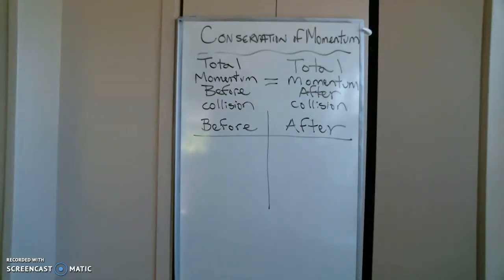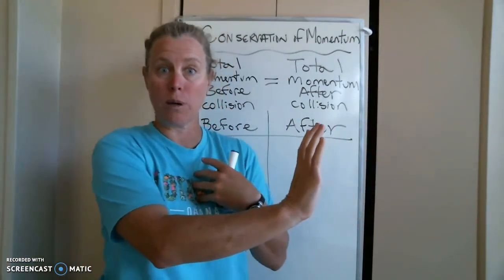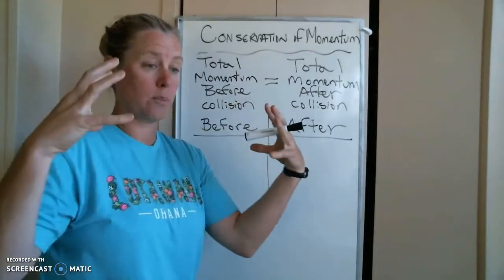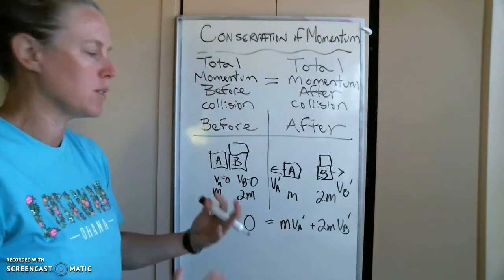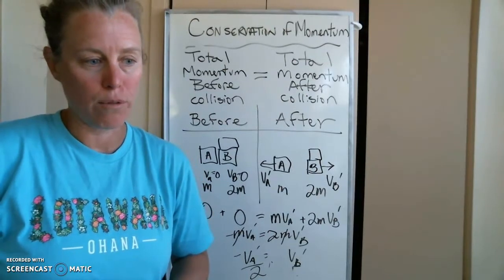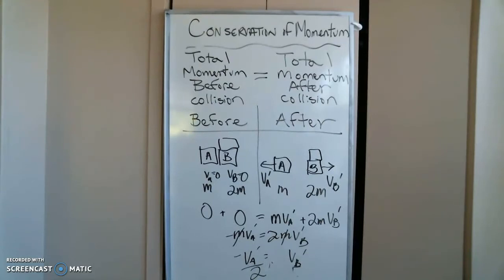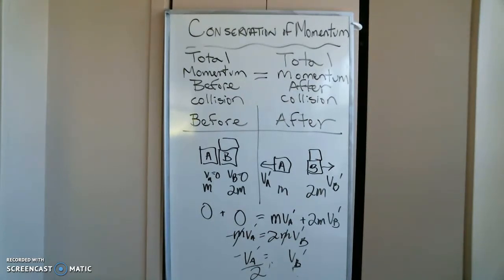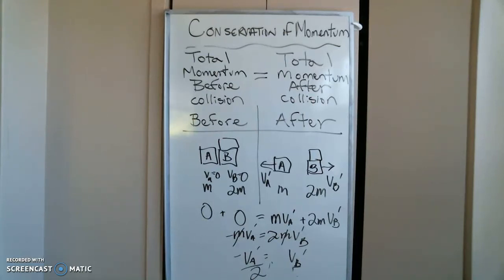0508 Overview Conservation of Momentum